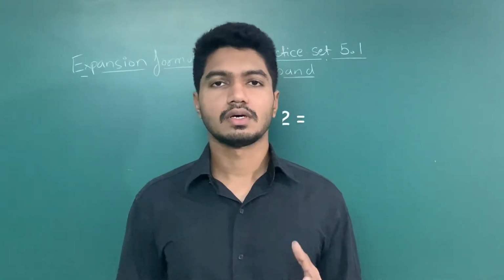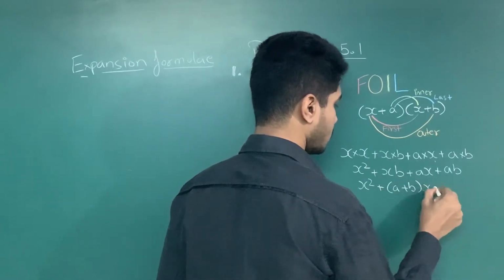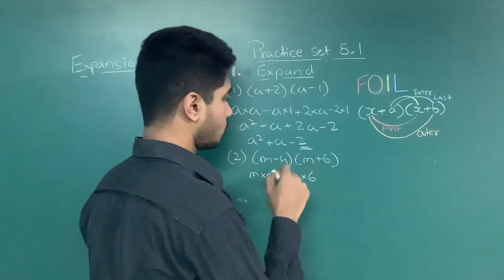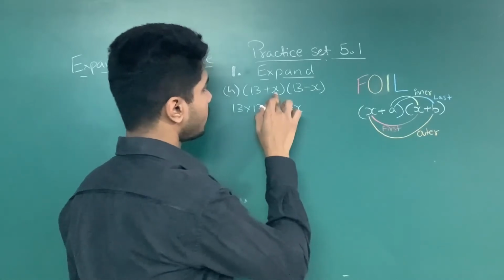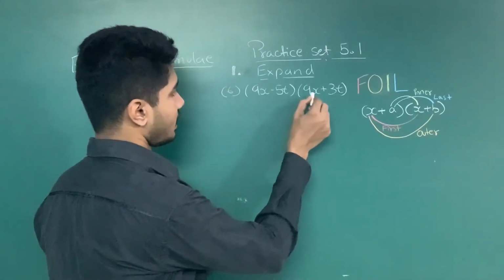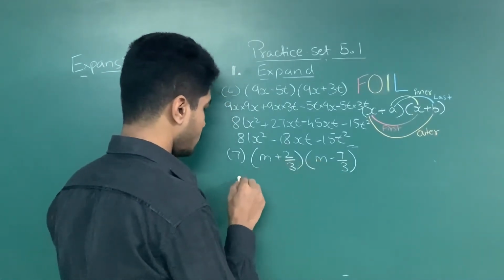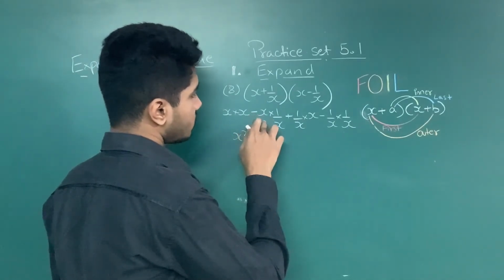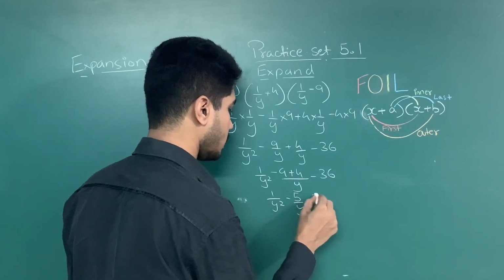Expansion formulae | Trick to solve | Practice set 5.1 Class 8th | New Syllabus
Hello students
Expansion formulae |  Practice set 5.1 | Class 8th | Maharashtra State Board New Syllabus
In this video, I have explained Practice set 5.1 and covered the whole practice set, and also given a  trick (FOIL) to approach the problem.

Copyright:-
Everything you see in this video is created by befocustutotrials unless otherwise stated.
Please do not use any photos or content without first asking permission on

Have math in your path
Enjoy the process of learning
Love&peace.